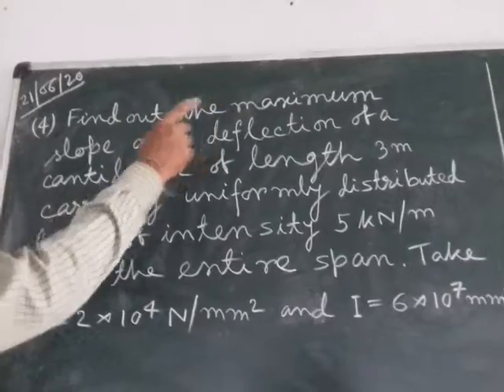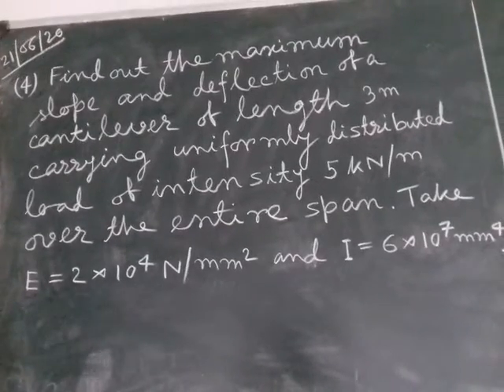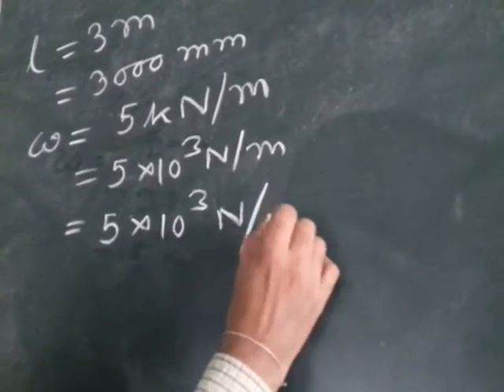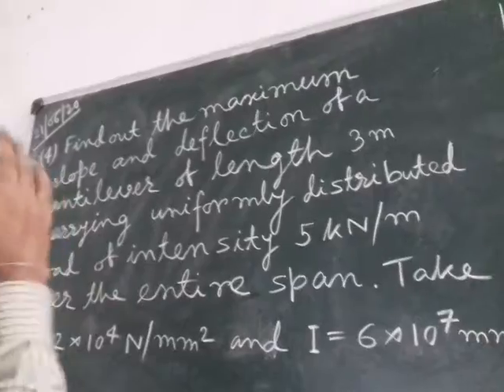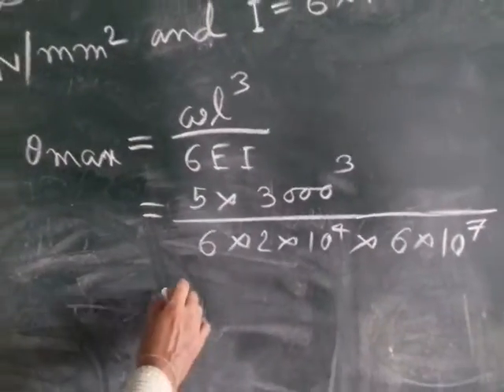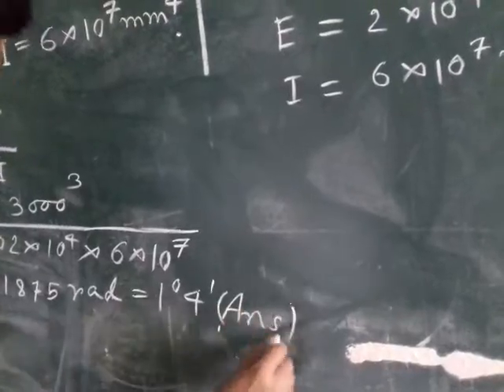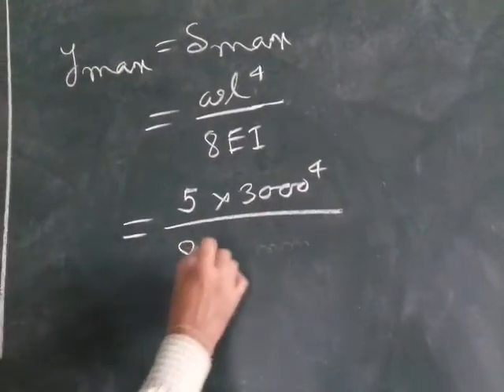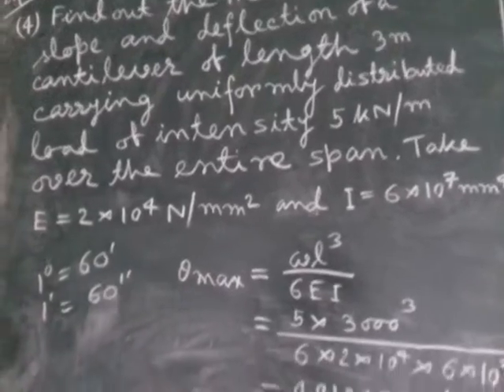21 June 2020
DEFLECTION OF BEAM , PART-Vll